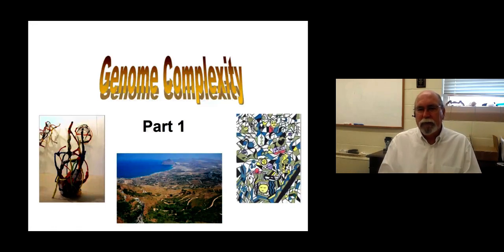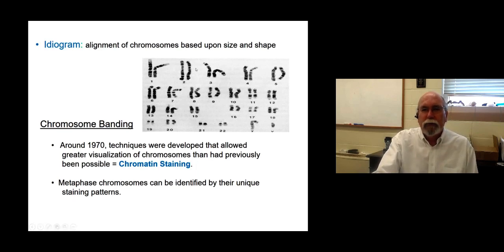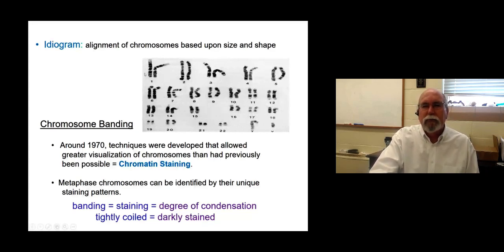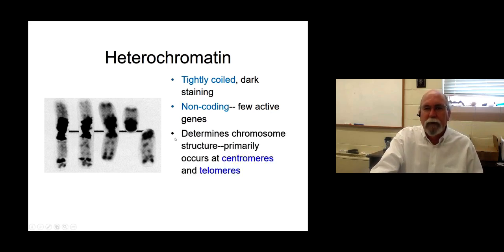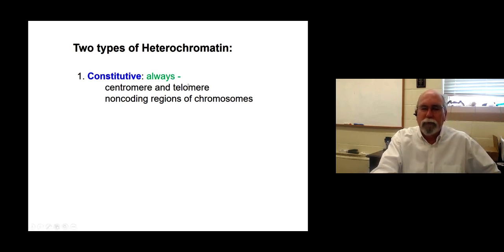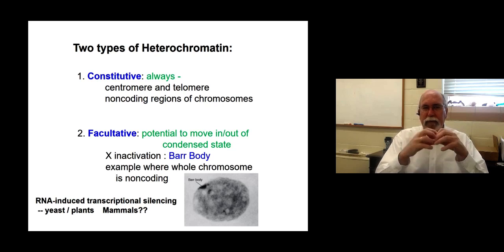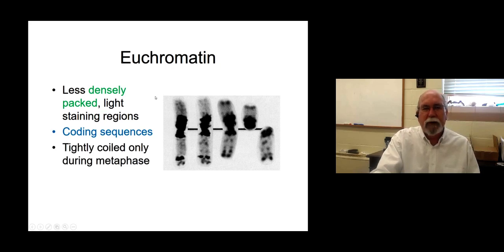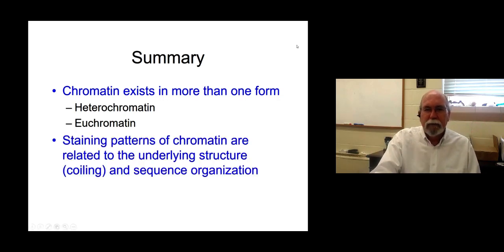GG Genome Complexity Part 1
Genomes as the are housed on Chromosomes are very messy. Something like looking through your grandparent's attic.